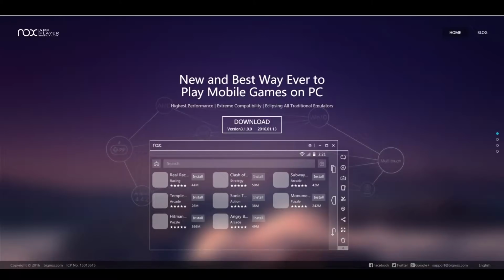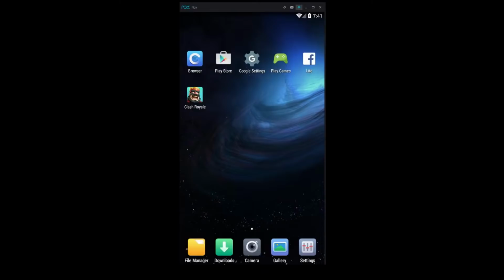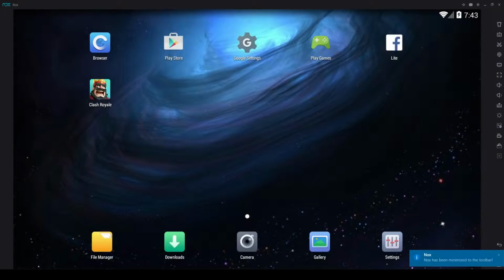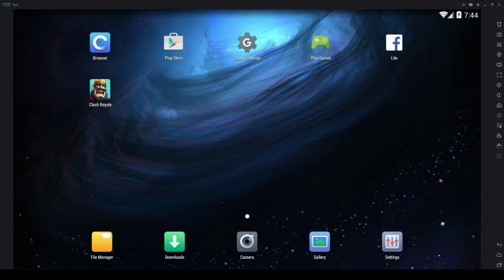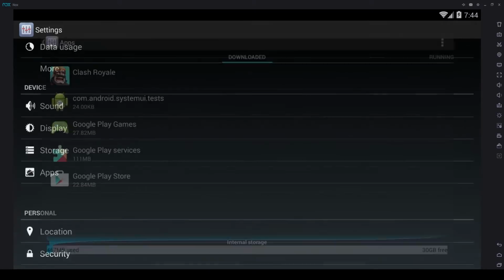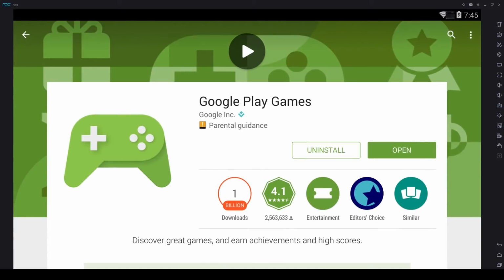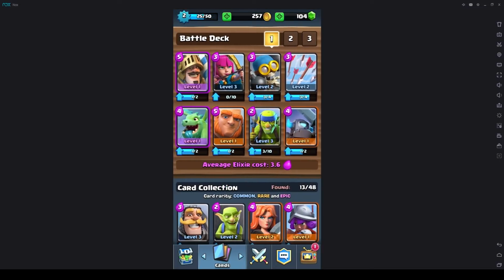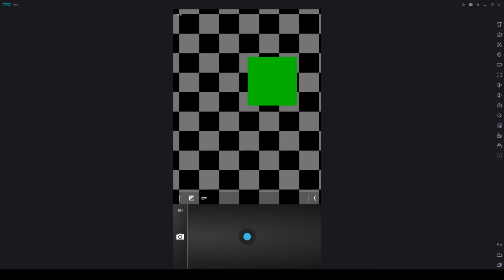How To: Play ANY ANDROID Game On PC 2016! [Ft. Clash Royale, Clash of Clans]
-- Wedvin --

Also watch: "MOST CONTROVERSIAL SONGS EVER "CYBERBULLY CHANNELS ARE CANCER!!" "POKEMON GO SONG" Leafy/Pyrocynical"